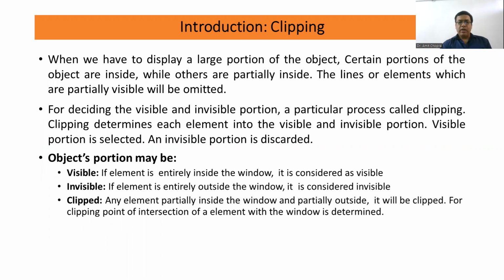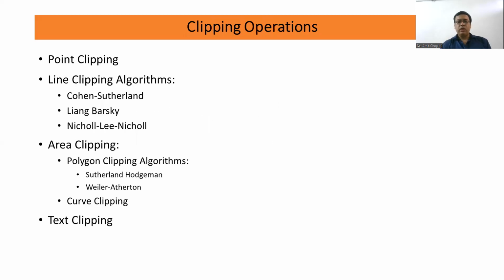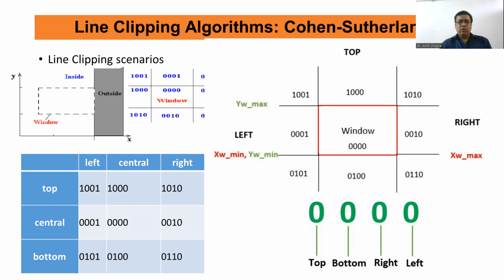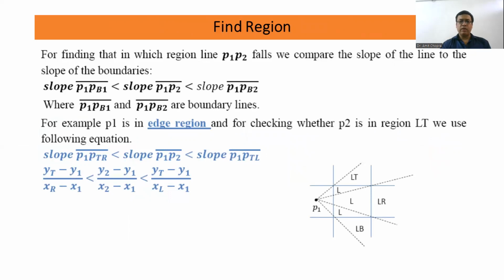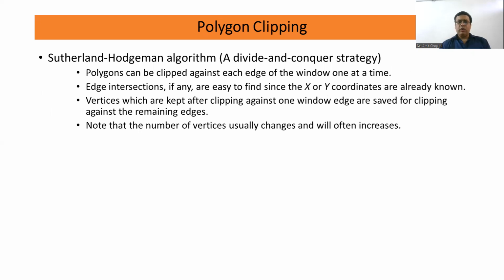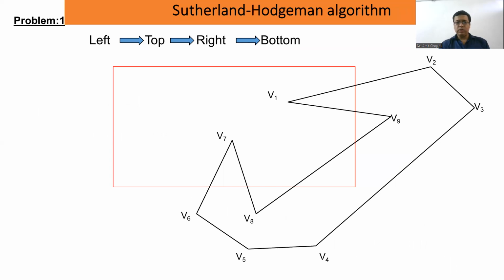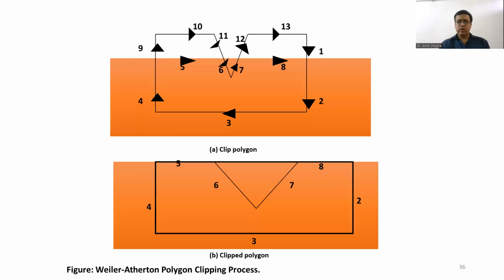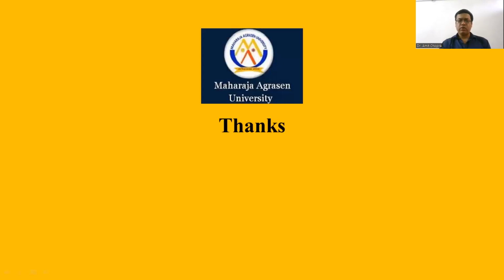Clipping By Dr Amit Chopra | MAU Baddi